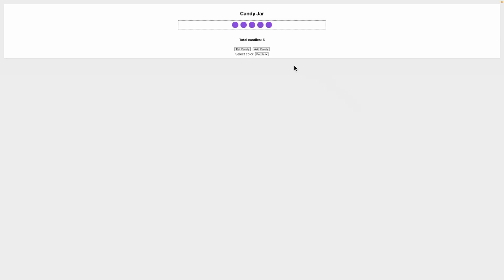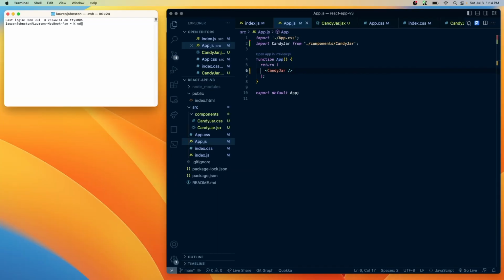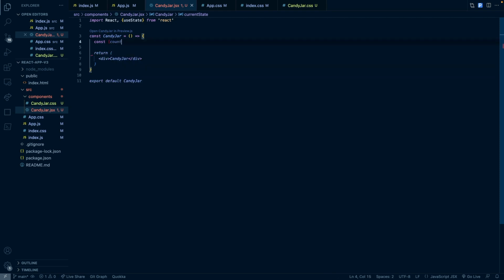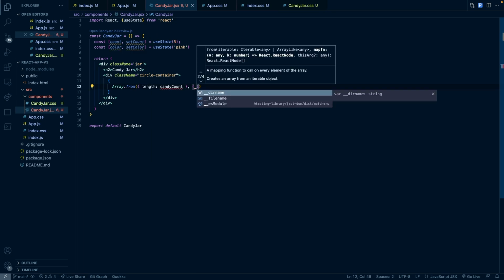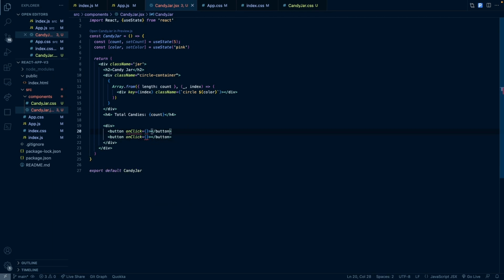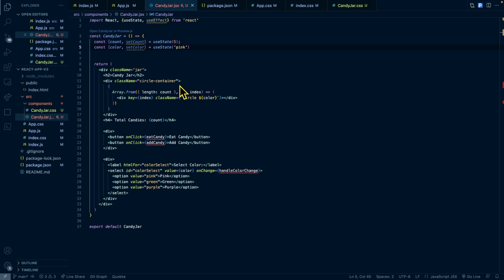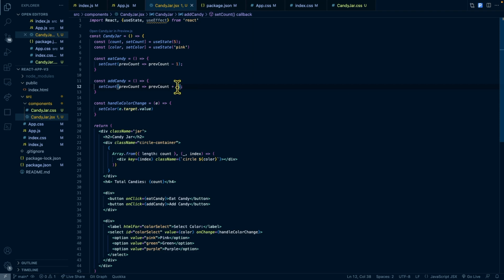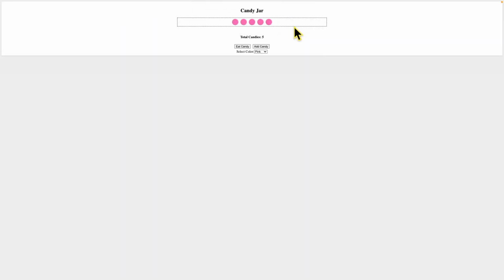React Basics (3/6): state vs. props, useState hook to set state, changing state, best practices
Music from Uppbeat (free for Creators!)